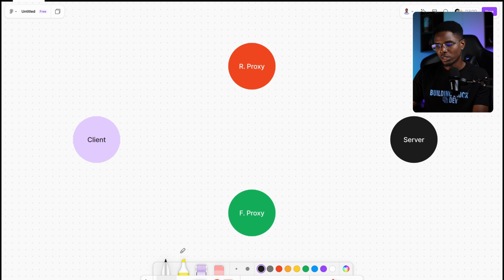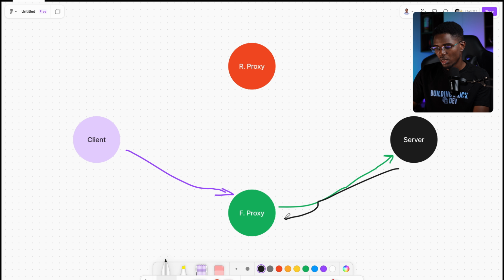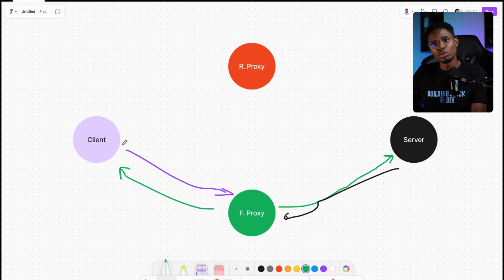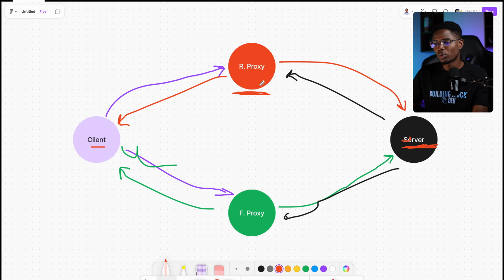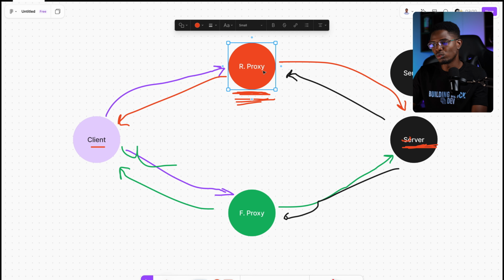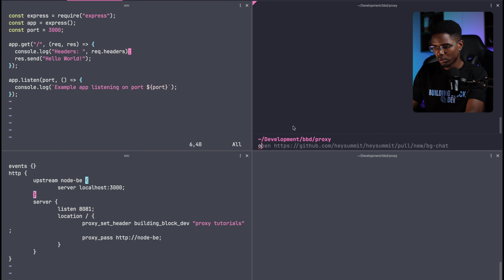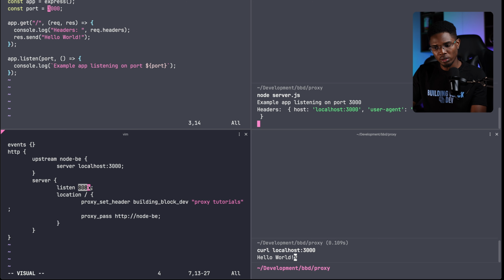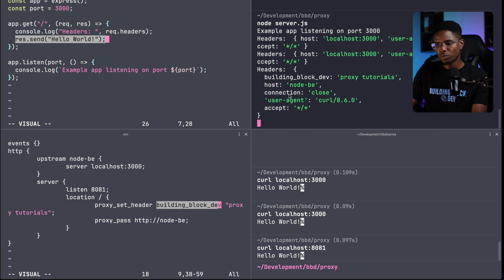Proxies Explained: Forward & Reverse Proxies, VPNs and Load Balancers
Description:

Welcome to Building Block Dev! In this video, we dive deep into the world of proxies. From understanding what a proxy server is to exploring the different types and their real-world applications, this comprehensive guide covers it all. Whether you're a developer, IT professional, or simply curious about internet technology, this video is for you!

🔍 In This Video, You'll Learn:

Different Types of Proxies (Forward, Reverse)
How Proxies Work
Real-World Applications of Proxies
VPN and Load balancers
Simple example of a reverse proxy using nginx

🚀 Why You Need Proxies:

Enhance Privacy and Security Online
Bypass Geo-Restrictions
Improve Performance with Caching

Have questions or topics you'd like me to cover in future videos? Drop them in the comments below.